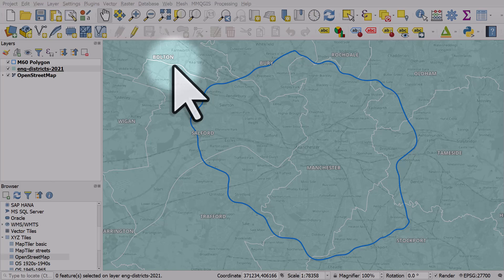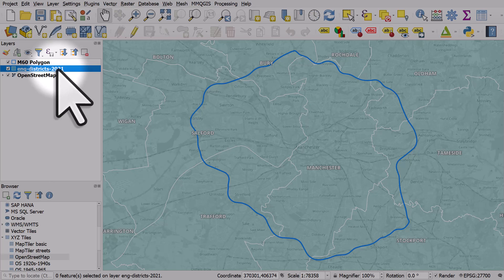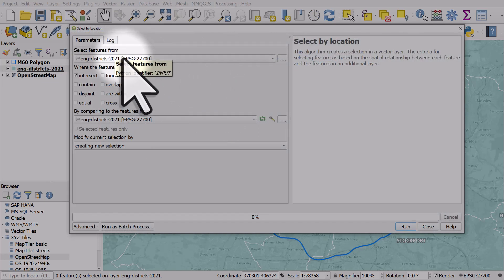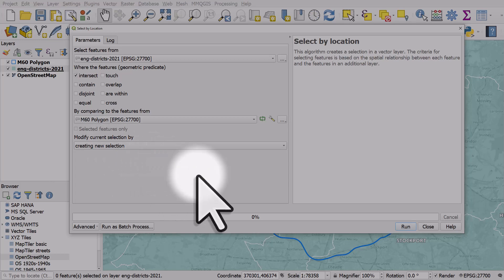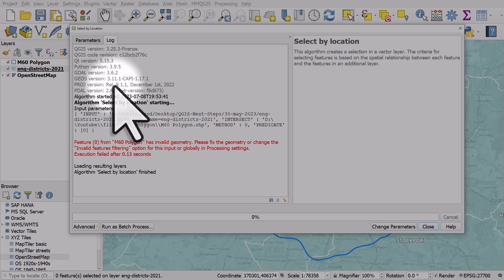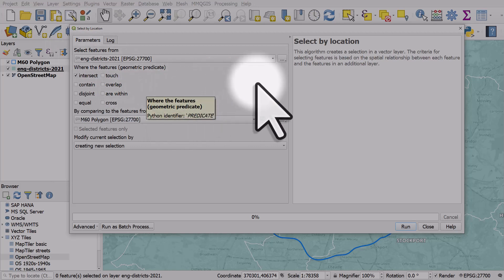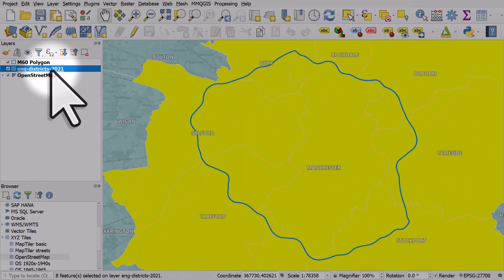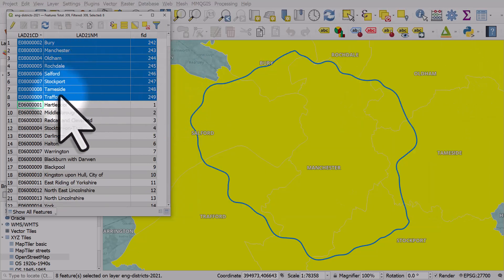Select by location in QGIS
Selecting by location is a super-common GIS operation in any software. It's when you select features from one layer (e.g. a polygon layer) using features from another (e.g. another polygon layer). You can use this in lots of different ways but this video shows you the basics for one particular example.